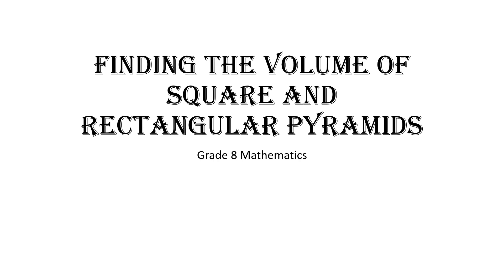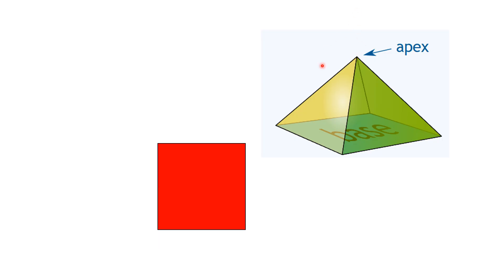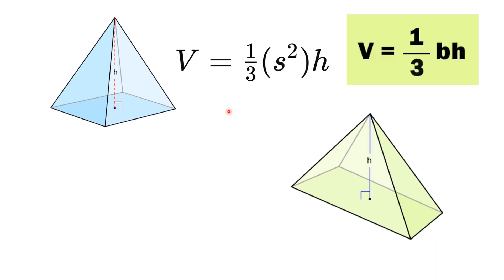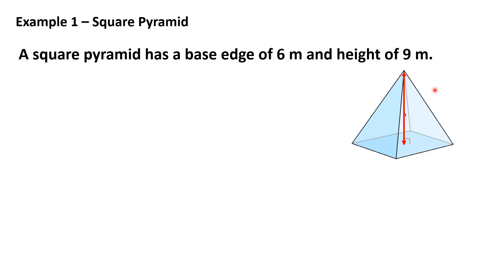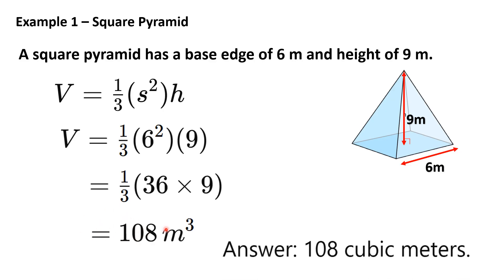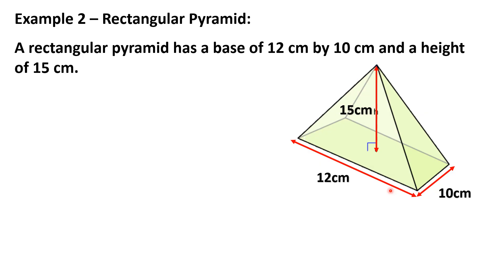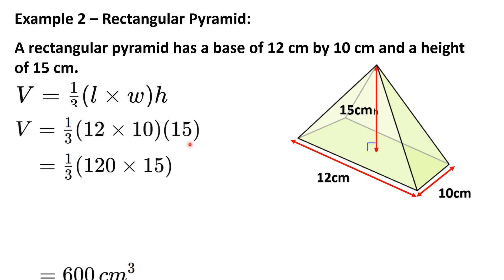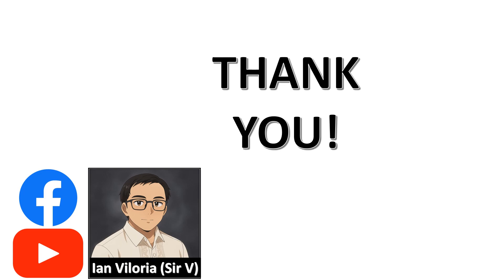Finding the Volume of Square and Rectangular Pyramids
A pyramid is a three-dimensional shape with a polygon base and triangular faces meeting at a single point (the apex), or a monumental structure with a square base and four sloping sides converging at an apex, like those found in ancient Egypt. The term "pyramid" also describes anything with a similar shape or a hierarchical organization, and can refer to the illegal financial fraud of a pyramid scheme.  Matatag, Mathematics 8